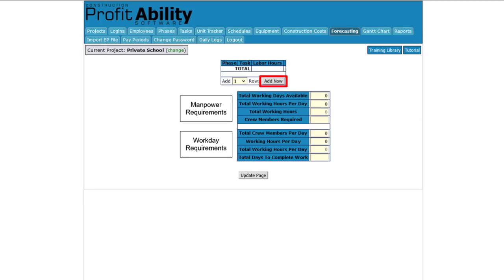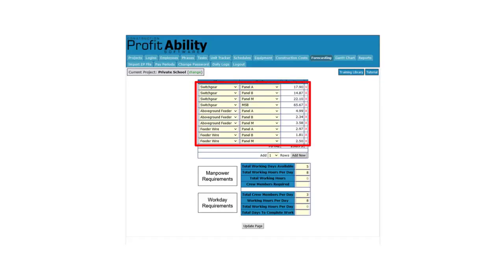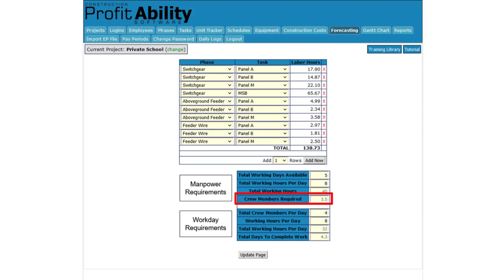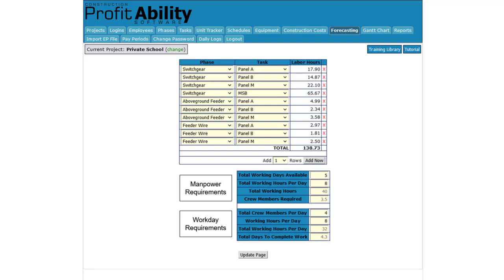How To Accurately Forecast Your Construction Project: A Field Manager's Guide Estimateguard.com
Discover the magic of the forecasting tab tailored for electrical contractors. Learn how to make accurate predictions for any project segment, ensuring timely completion. Dive into task associations, manpower predictions, and more. Get the full experience at our website.

Video Title: How To Accurately Forecast Your Construction Project: A Field Manager's Guide  Estimateguard.com

This video is about To Accurately Forecast Your Construction Project: A Field Manager's Guide. But It also covers the following topics:

Forecasting Tab Guide
Electrical Contractor Forecasting
Construction Project Prediction

✅  About Estimateguard.